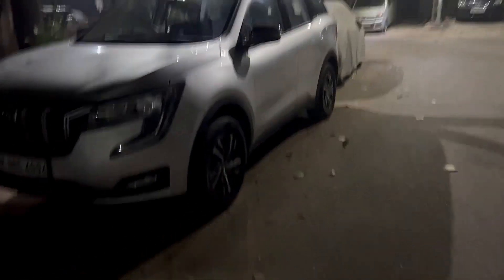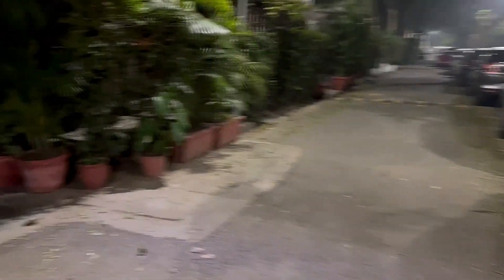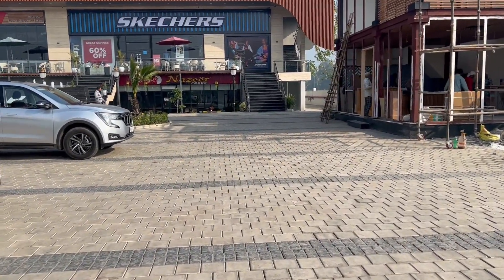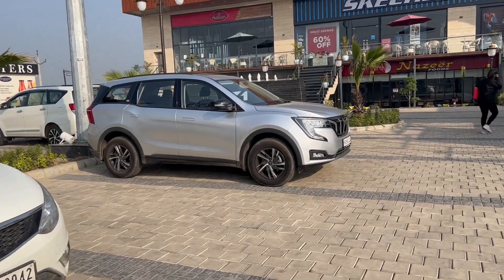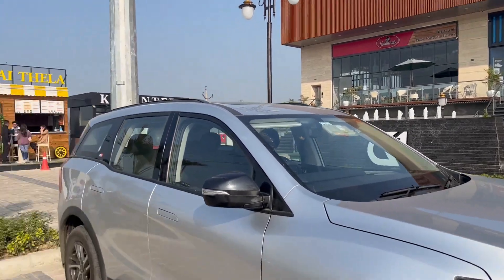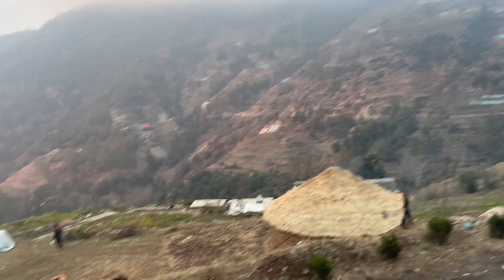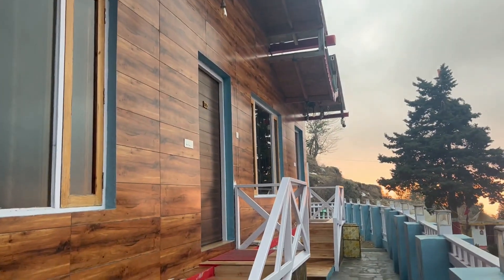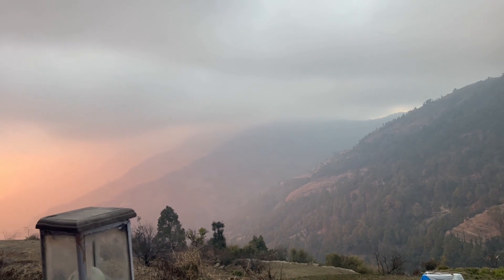XUV700 Maiden Roadtrip to Nainital | Sailing through SNOW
Taking our Mahindra XUV700 on its maiden road trip to Nainital. Amazing drive to the location!